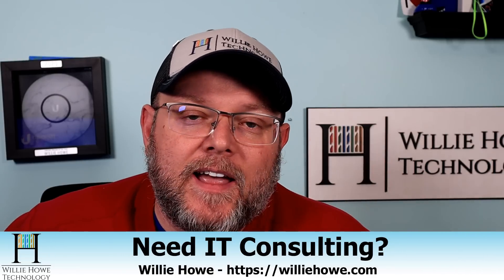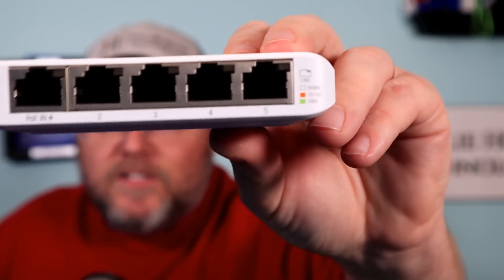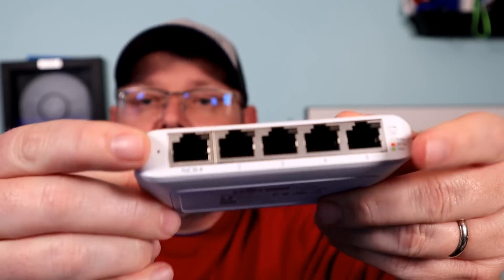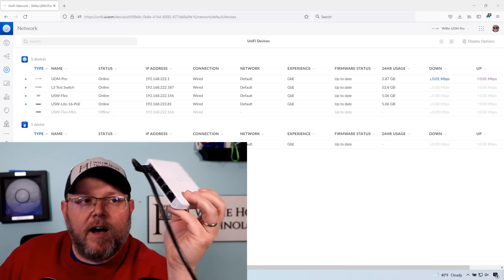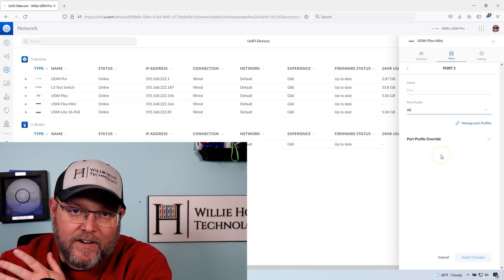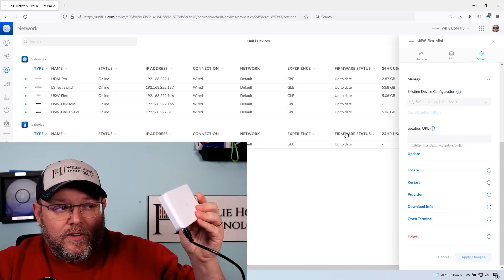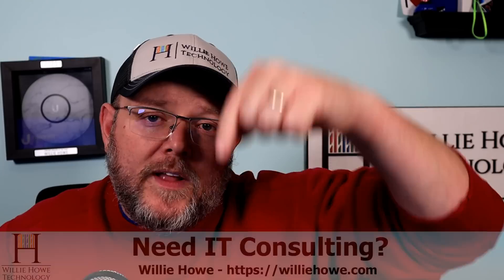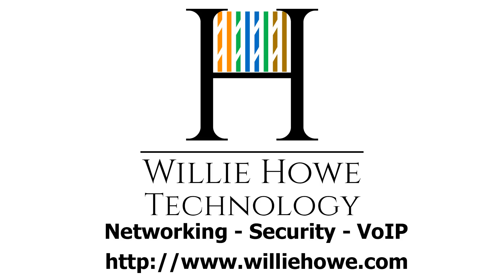UniFi Flex Mini Switch - The best value in a managed switch today?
Who makes a VLAN capable, PoE powered switch for $29USD?  Ubiquiti does!  The Flex Mini is one of my favorite Ubiquiti switches.

Time Stamps:
00:00 - Intro
00:14 - UniFi Flex Mini
00:28 - Videos coming
00:35 - My favorite Ubiquiti Switch
00:55 - What comes in the box?
01:10 - Powering the device
01:55 - Physical layout of the switch
02:30 - Software options and Pricing
04:30 - No terminal
04:45 - You can adopt into remote controllers easily
05:05 - An incredible value for $29
06:00 - Do you want a tap video?
06:15 - Wrap Up